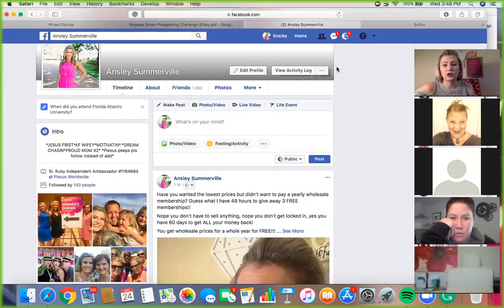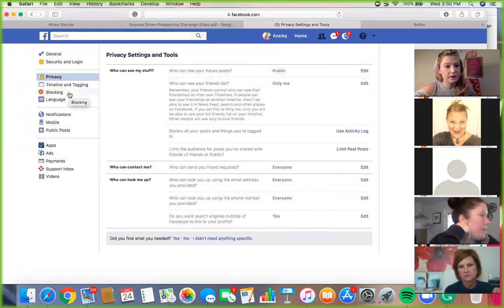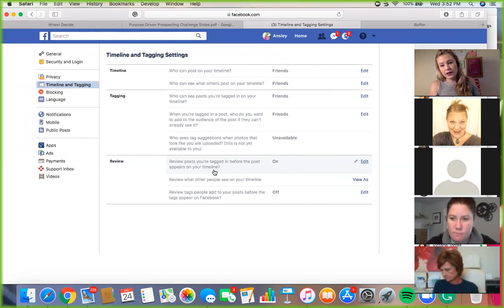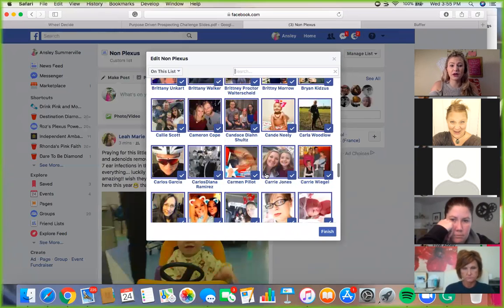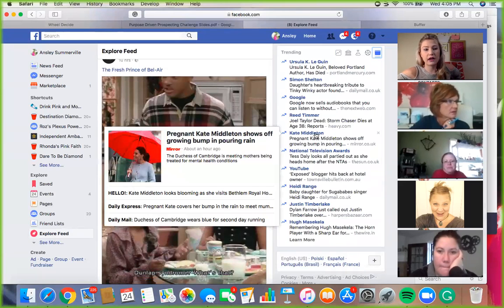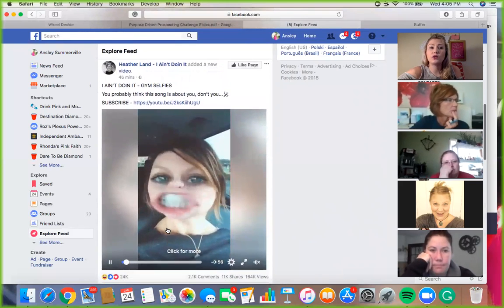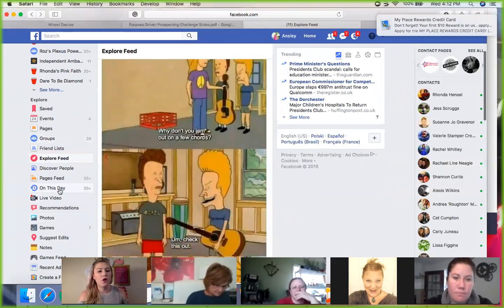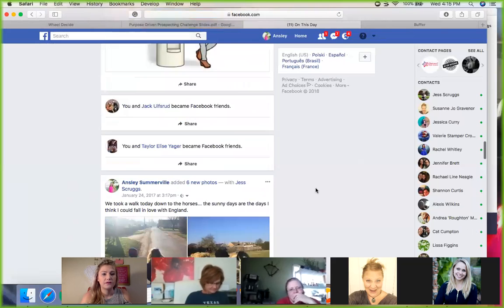Facebook training week 2